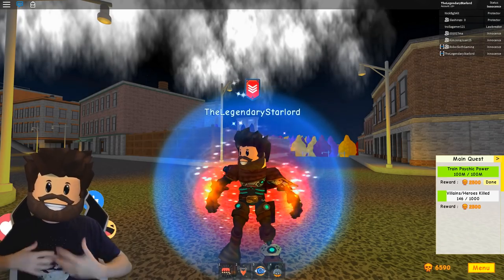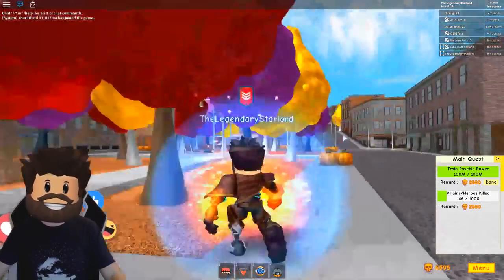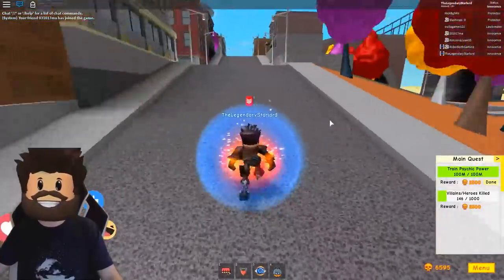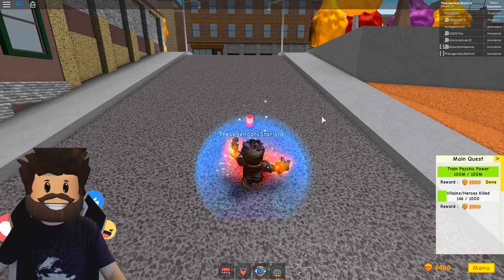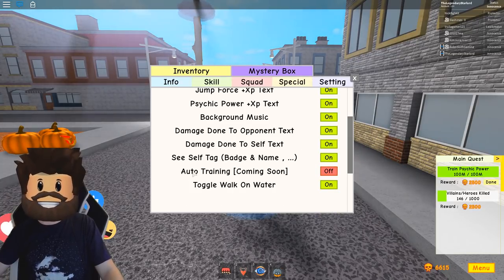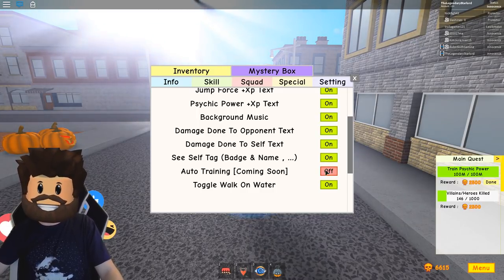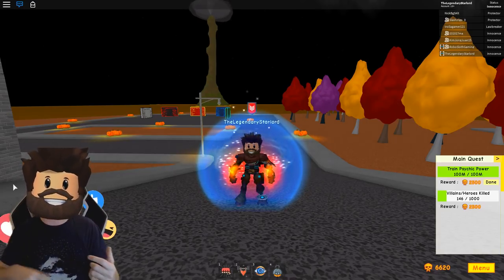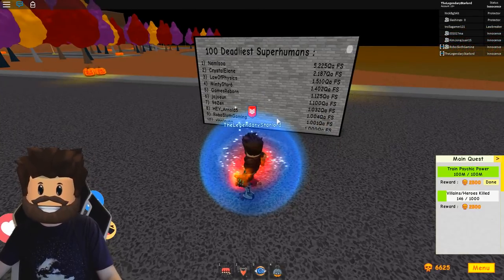*NEW UPDATE* MONSTERS, SECRET ITEMS AND MORE in SUPER POWER TRAINING SIMULATOR (Roblox)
*NEW UPDATE* MONSTERS, ITEMS AND MORE in SUPER POWER TRAINING SIMULATOR (Roblox)

Join my FREE Discord Server and talk to me and other members of the community!